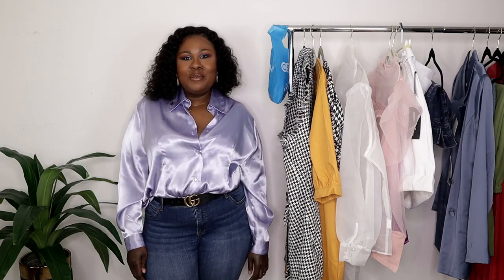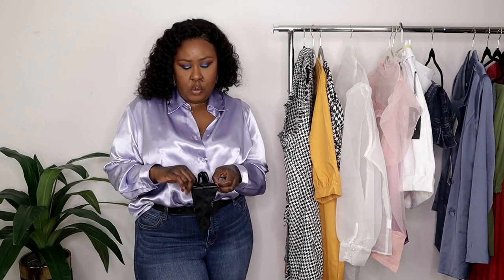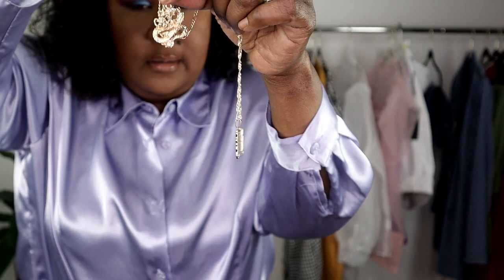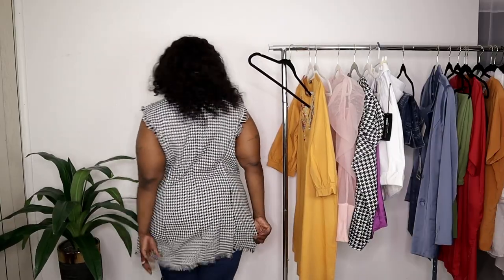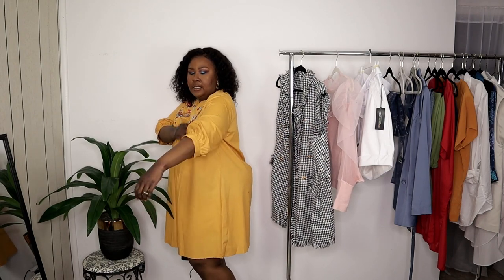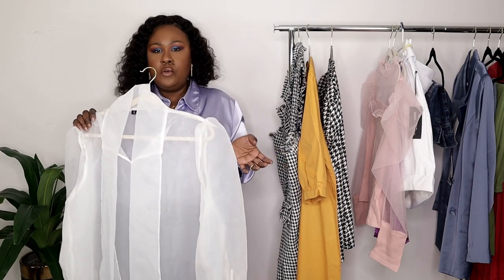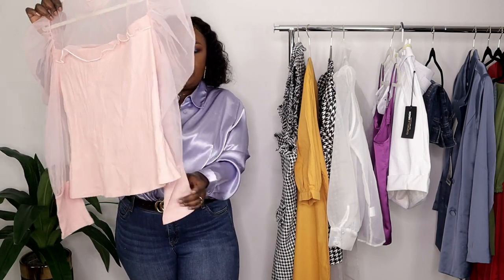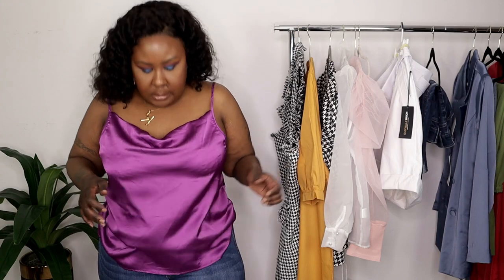SHEIN PLUS SIZE HAUL//SHEIN//AMAZON//ZARA//AND MORE//CURVY GIRL